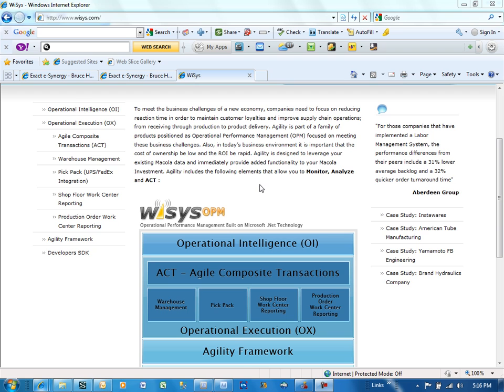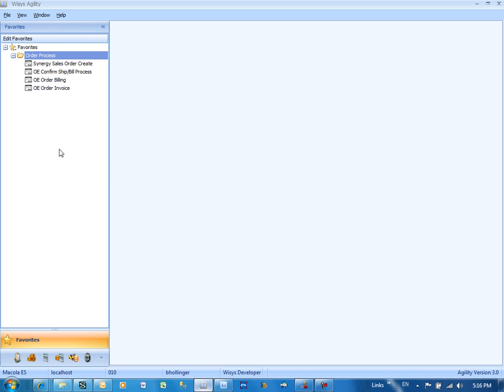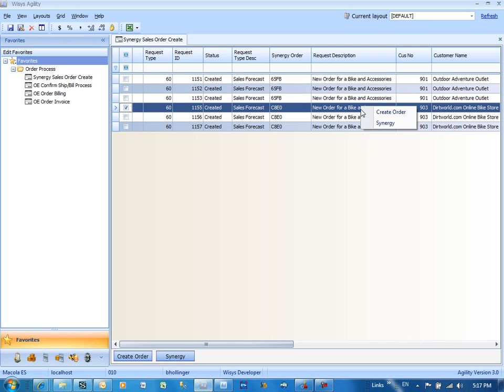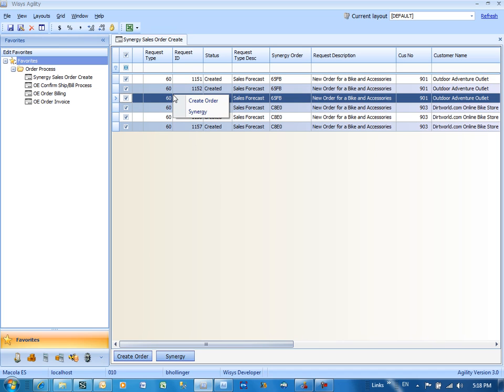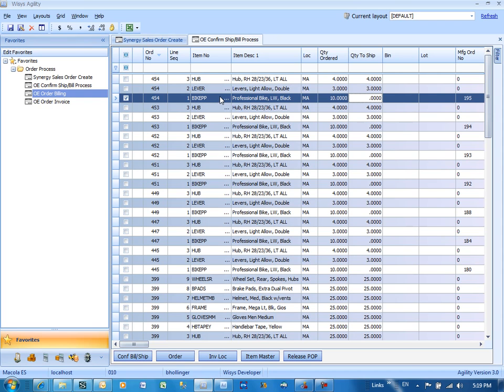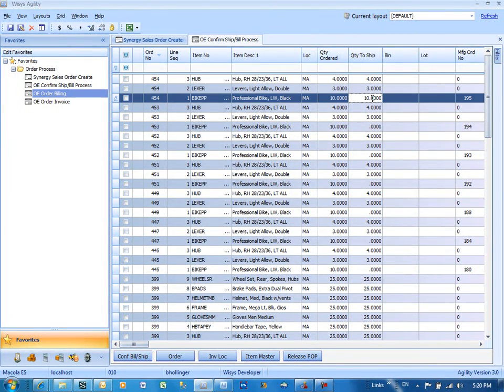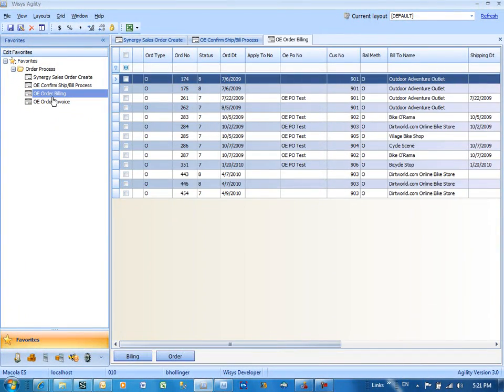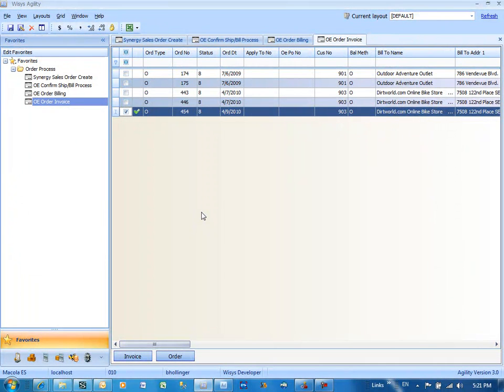WiSys Order Fulfillment - Agility ACT Order Processing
This video was provided by WiSys, and shows WiSys order fulfillment through the ACT system. WiSys is great for warehouse management, order fulfillment and inventory control.